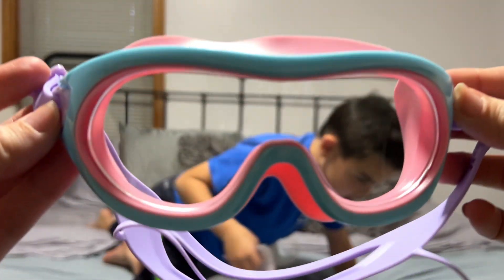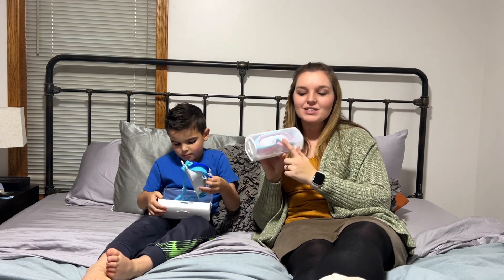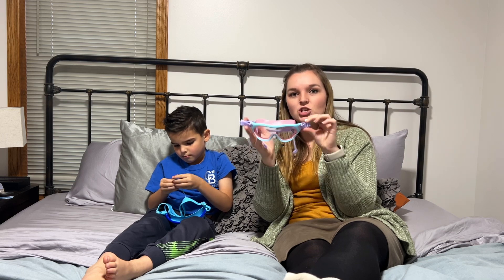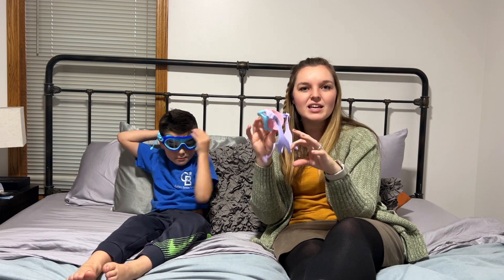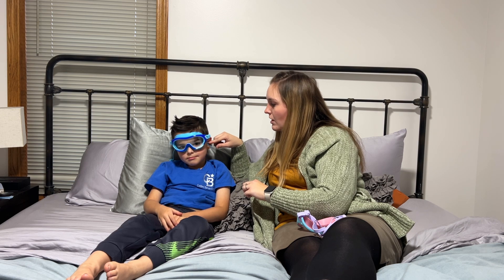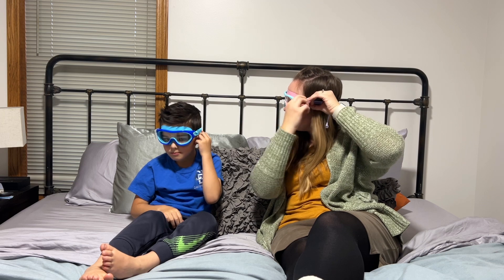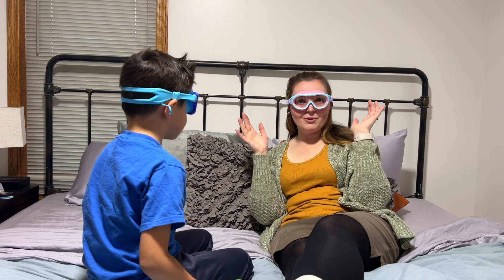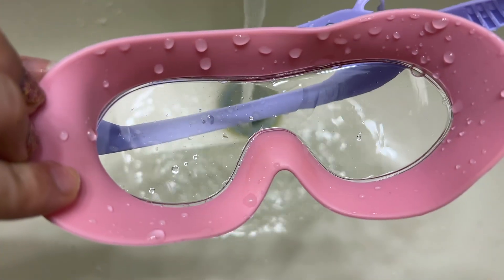Top Reasons to Love Graynoma Swim Goggles with Ear Plugs 2-Pack Anti-Fog Swimming Goggles for U7807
👋 HEY! Welcome!

WeChat:Lee104910